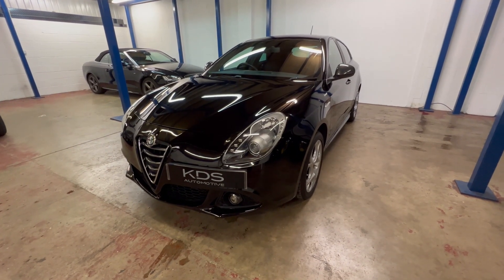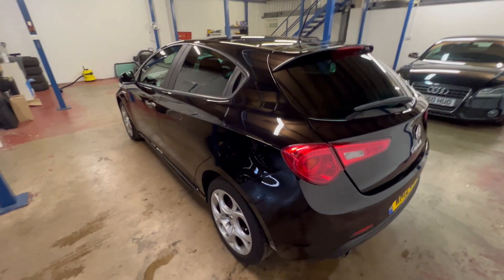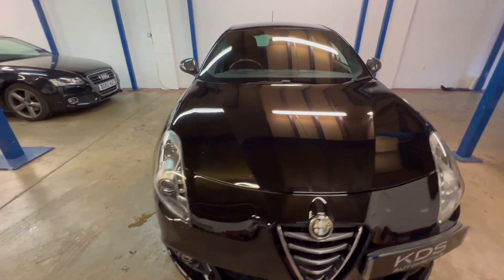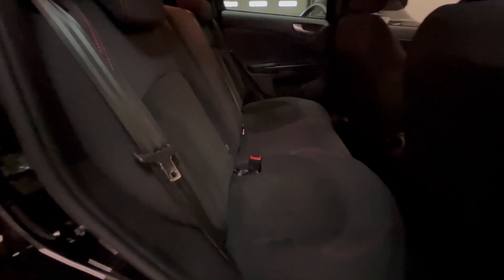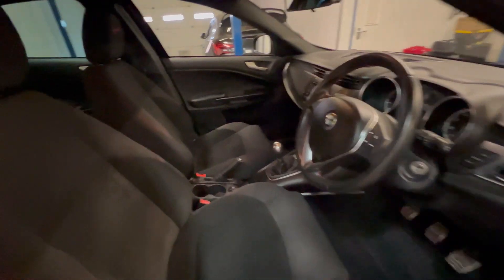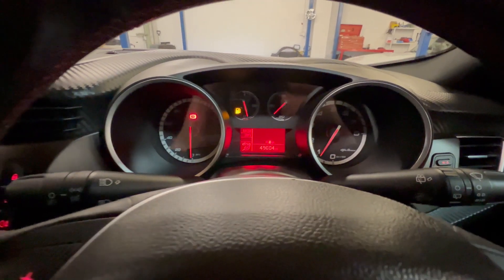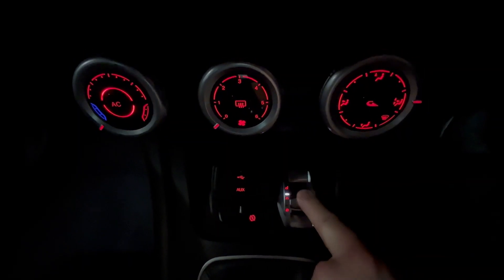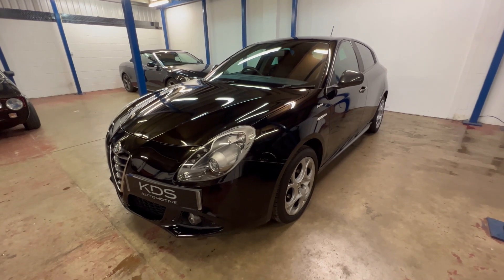Alfa Romeo Giulietta Walkaroud | WM15ULP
This Alfa Romeo Giulietta is FOR SALE